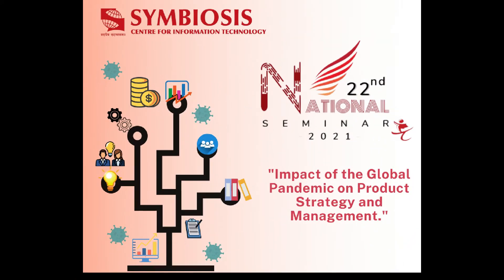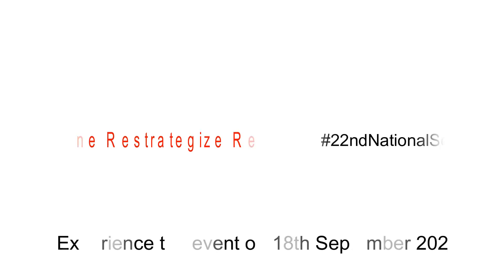Impact of the Global Pandemic on Product Strategy and Management | National Seminar 2021 | SCIT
The 22nd chapter of the National Seminar focuses on the ‘Impact of the Global Pandemic on Product Strategy and Management.’ The essence of this theme is to understand how businesses can successfully strategize and manage their product enhancement by incorporating the ever-changing needs of the consumers.